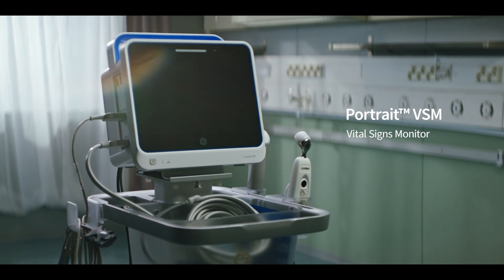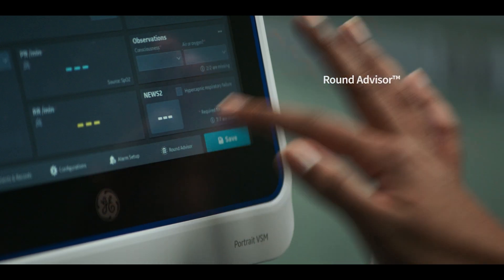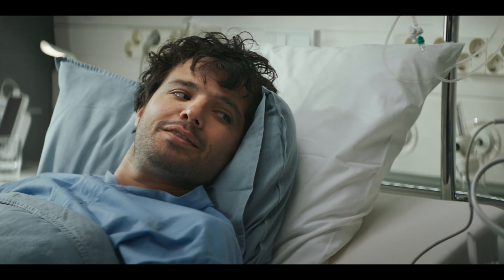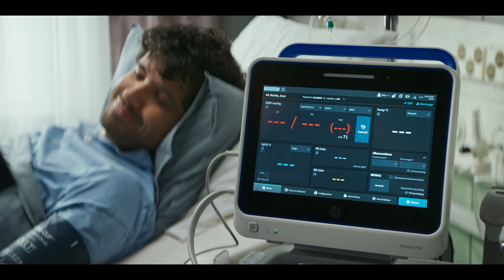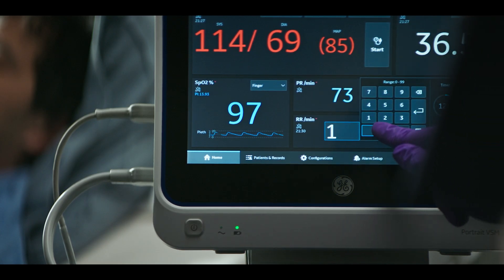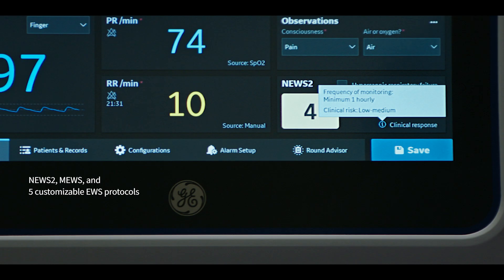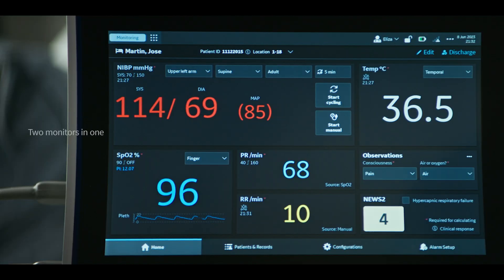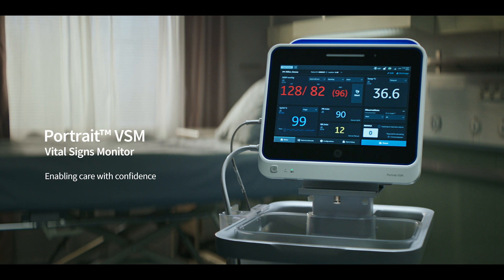Portrait VSM: The next evolution of the DINAMAP vital signs legacy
The Portrait™ VSM vital signs monitor continues building on the trusted DINAMAP legacy with innovative and future-focused capabilities. It delivers the clinical excellence and workflow efficiencies you expect, but with the next era of healthcare in mind, all while enabling you to provide care with confidence.